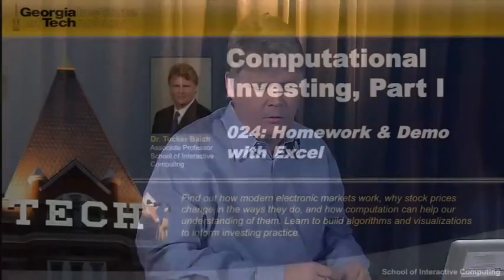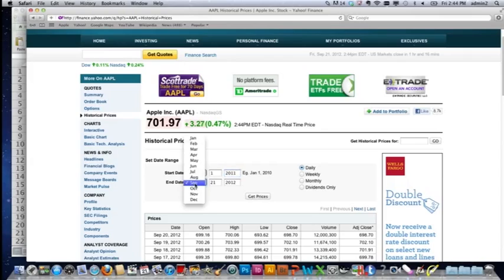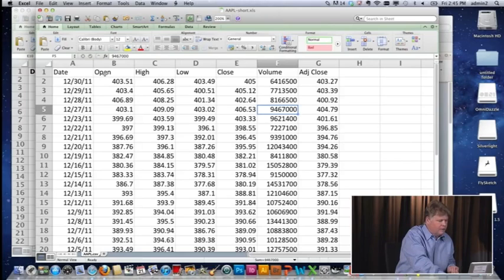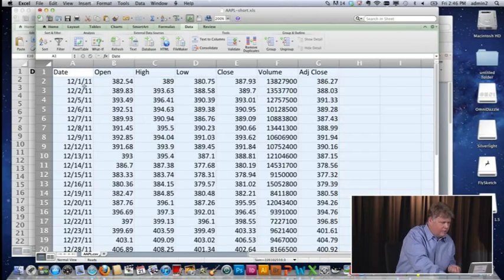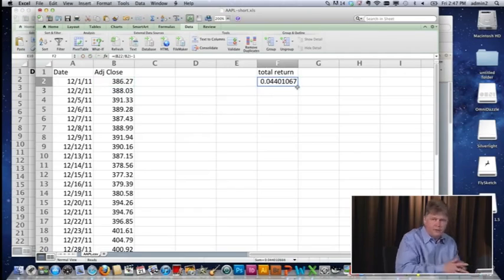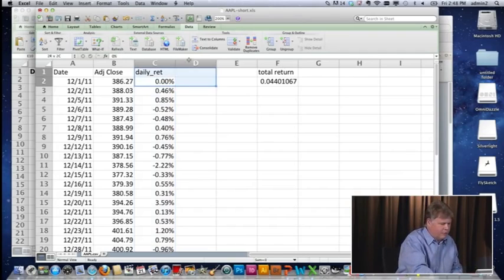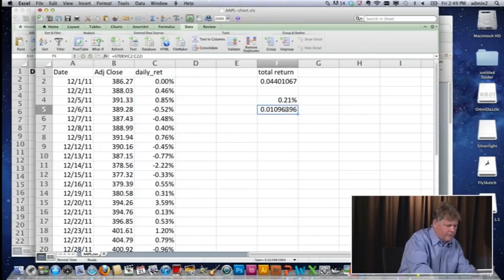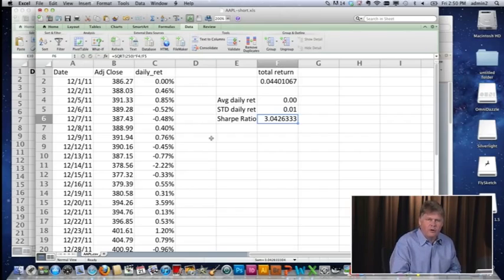2 - 5 - 024_Data manipulation - Demo